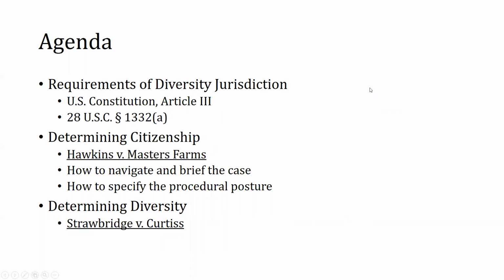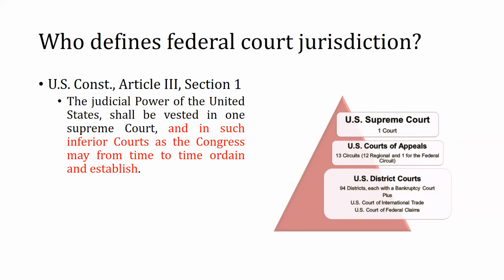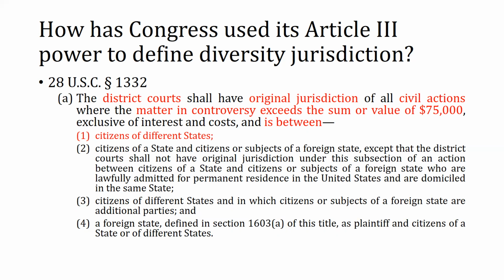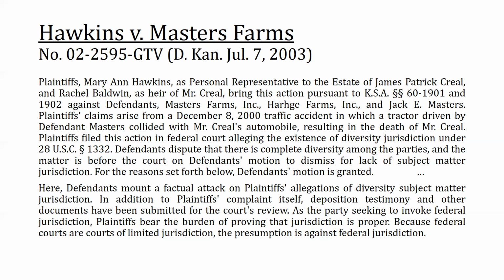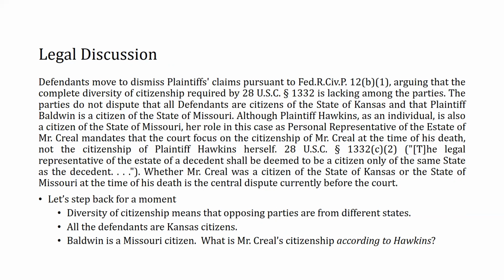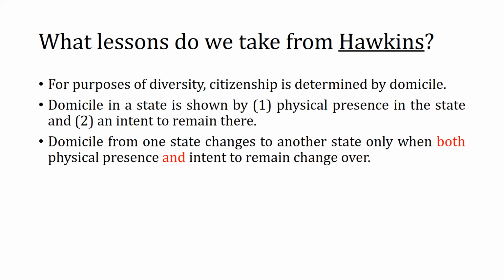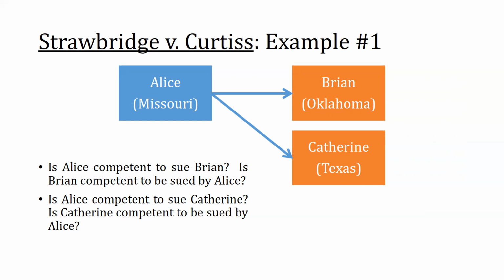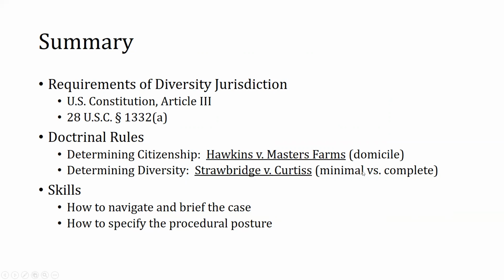Fall 2020 Civil Procedure Mock Lecture Vishnubhakat